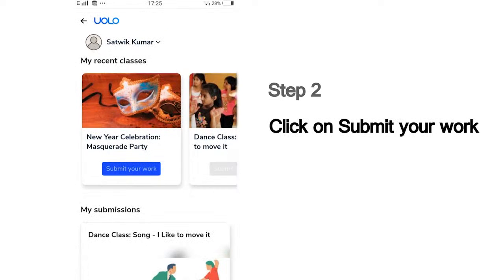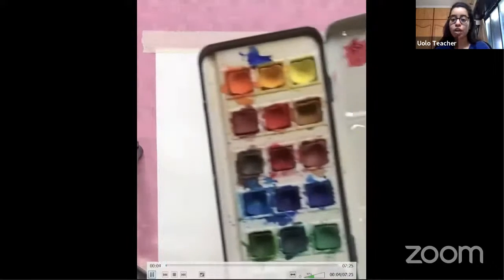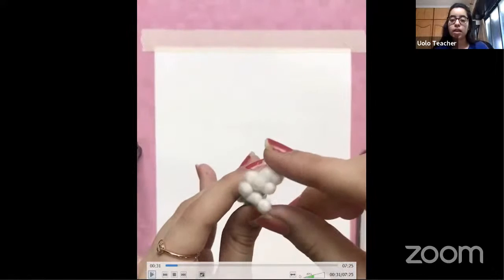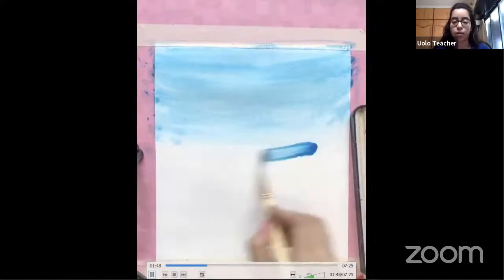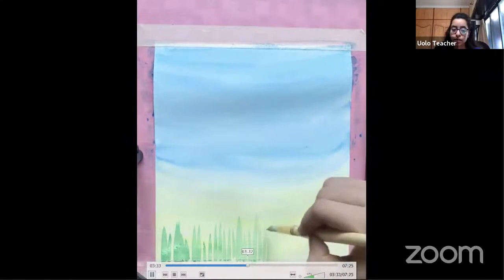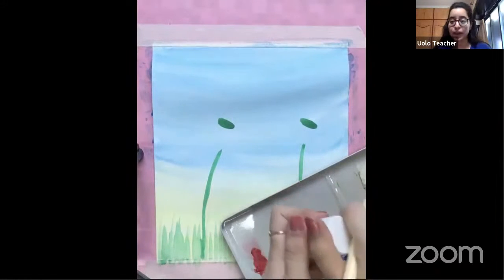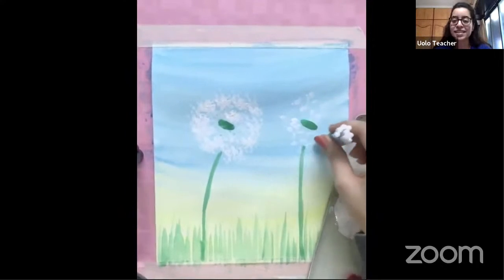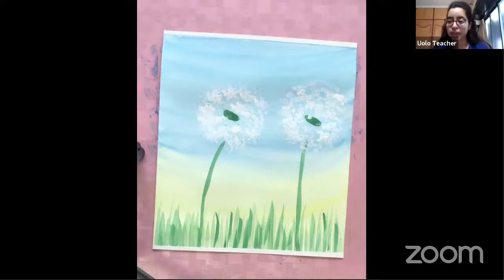Spring Landscape Painting with Earbuds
In this class we will be illustrating a beautiful spring landscape with grass and dandelions. The usage of earbuds as tool will help kids explore different tools that can be used in art other than brushes. The watercolour blending techniques, brush grip are added benefits of this class.